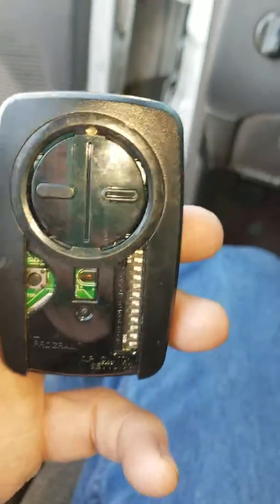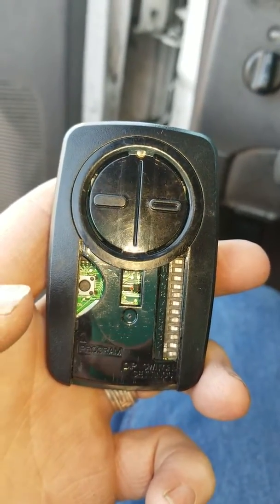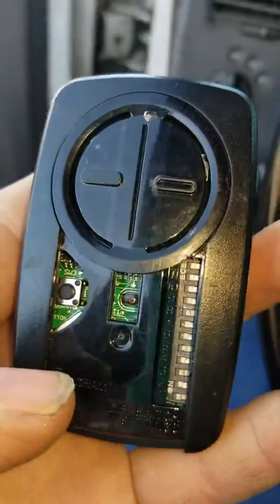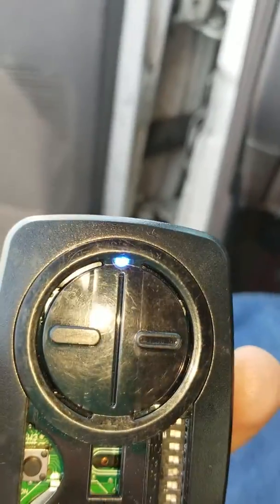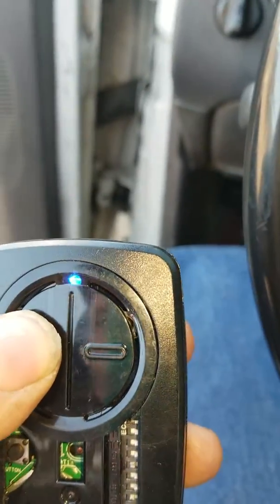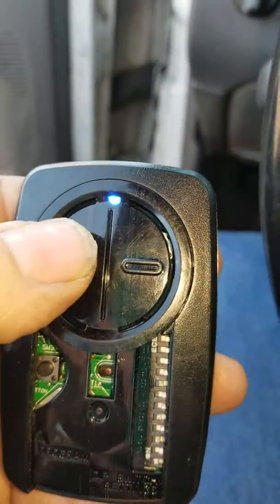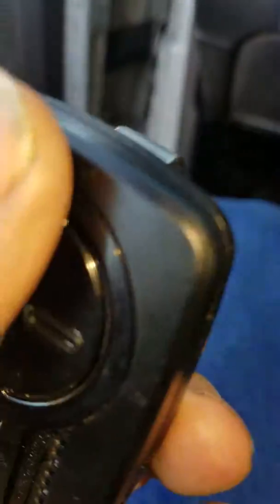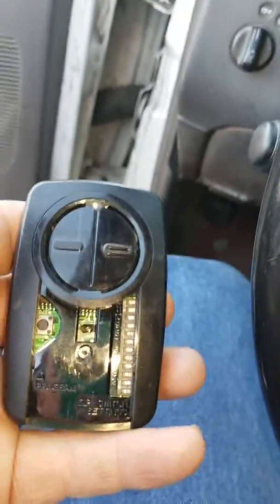Universal TX program for 8 series receivers Liftmaster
Lm 8 series universal tx